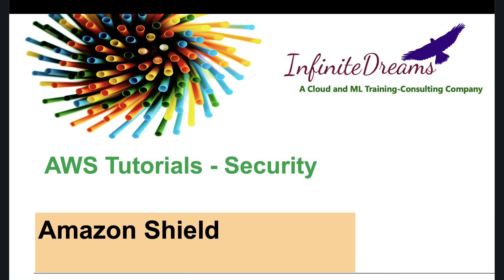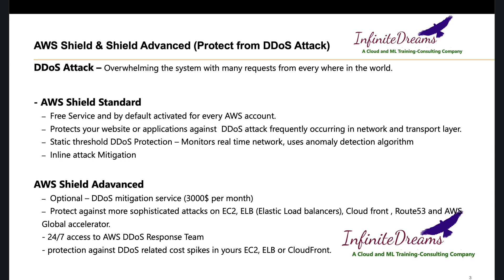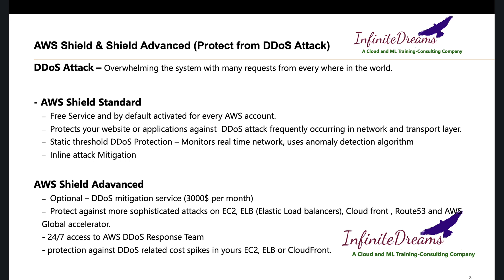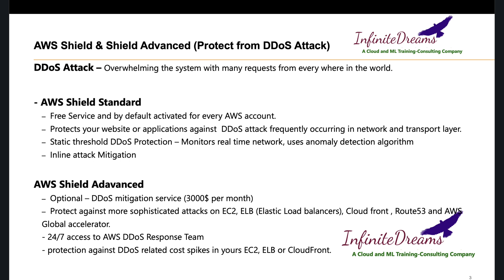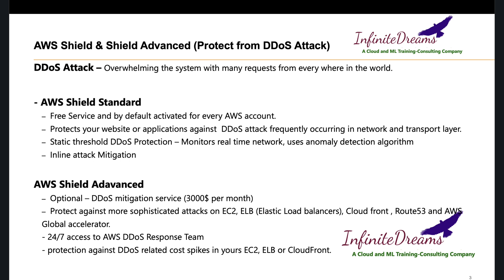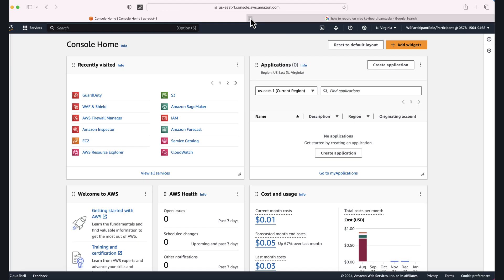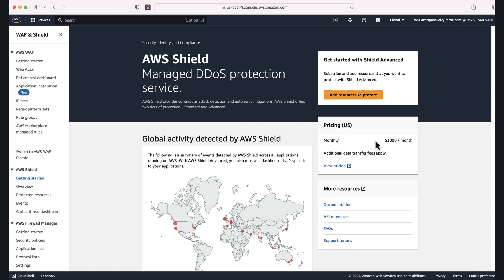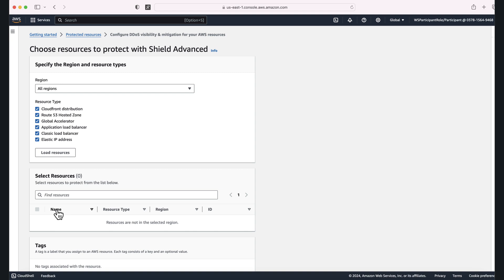AWS Shield Tutorial & Hands On | Protect AWS account by DDoS Attacks | AWS Shield Demo| AWS Security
This AWS Tutorial Talks about -

- What is AWS Shield Service
- DDoS Protection
- AWS Shield and Shield Advanced

It's always fun to reply yours queries in comment, please ask questions and like our work.